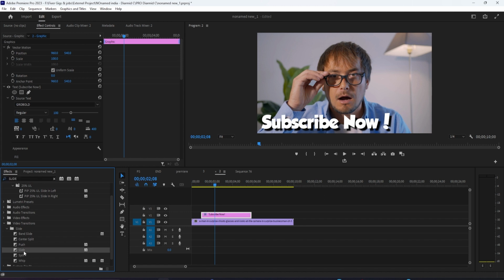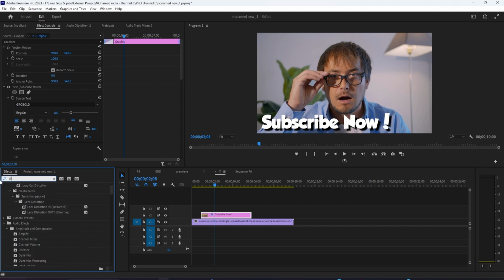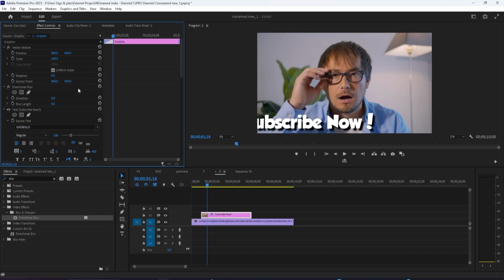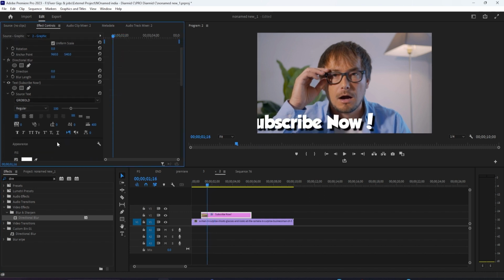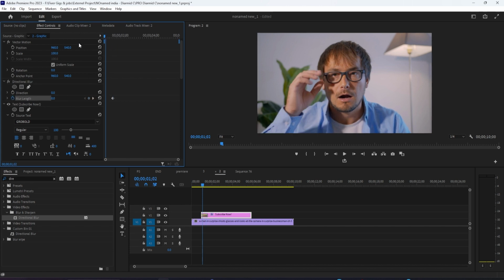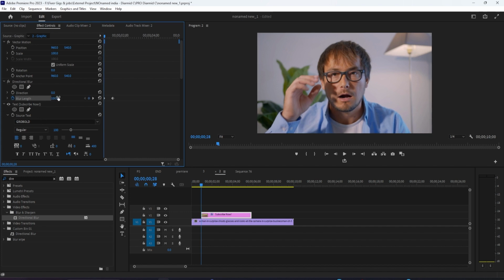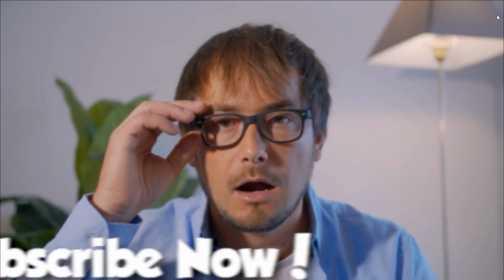Premiere Pro 2023 | How to Add Motion Blur Effect to Text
how to add motion blur premiere pro,